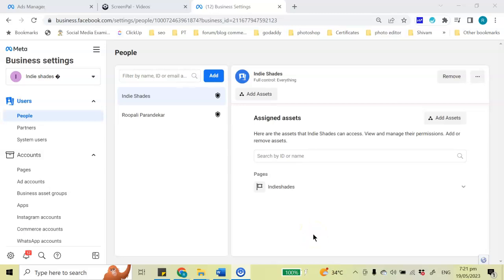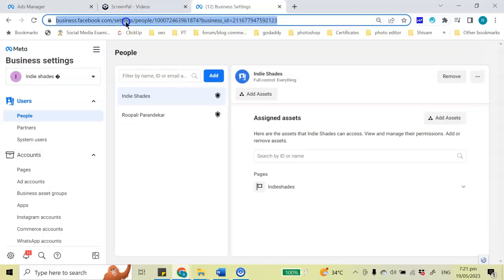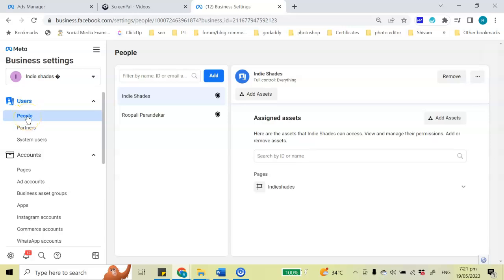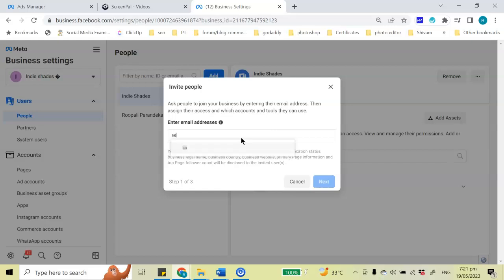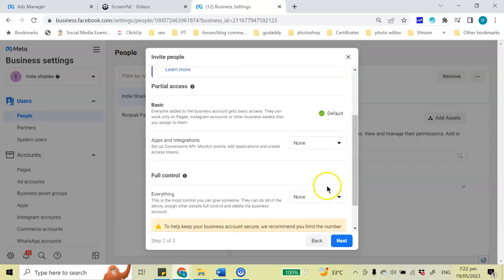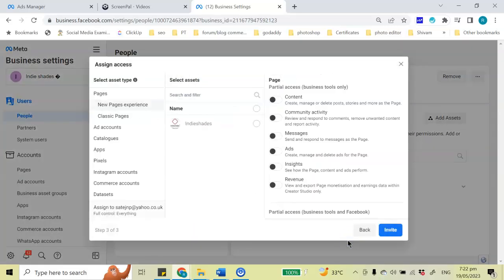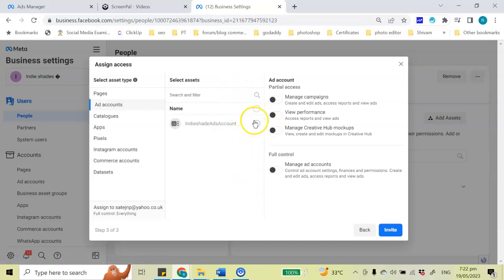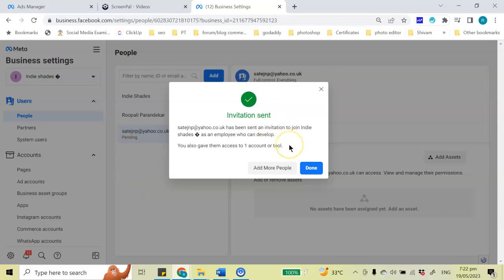How to Give Access to Facebook Ad Account Through a Business Manager | Satej Infotech Pvt Ltd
If you Facebook Ad account is managed through a Business Manager then this video is for you.

This video details how you can give access of your Facebook Ads Account to an employee or Social Media Marketing Agency.

This access will help them manage your Facebook Ads.

Boost your Sales through Online Marketing! 🚀
Satej Infotech Pvt Ltd has 𝟏𝟏+ 𝐲𝐞𝐚𝐫𝐬 of experience in providing the following services to Boost your sales!

1)       Marketing Strategy and Consultation

2)       𝐖𝐞𝐛𝐬𝐢𝐭𝐞 𝐃𝐞𝐬𝐢𝐠𝐧
       •   Website designing solutions to fit all budgets
       •   Ecommerce Website
       •   Website Maintenance
       •   Domain Registration and Hosting

3)       𝐃𝐢𝐠𝐢𝐭𝐚𝐥 𝐌𝐚𝐫𝐤𝐞𝐭𝐢𝐧𝐠
       •   Marketing Plan & Strategy Design
       •   Social Media Marketing
       •   Performance Marketing

4)       𝐎𝐭𝐡𝐞𝐫 𝐌𝐚𝐫𝐤𝐞𝐭𝐢𝐧𝐠 𝐒𝐨𝐥𝐮𝐭𝐢𝐨𝐧𝐬
       •   SMS Marketing
       •   Whatsapp Marketing
       •   Email Marketing

 (Create your own Digital Ecards)
(Cheapest solution to sell your products online without the need of creating an ecommerce website)
(Cheapest solution for having your Own Ecommerce Website with Done-For-You Marketing)

How to get in touch